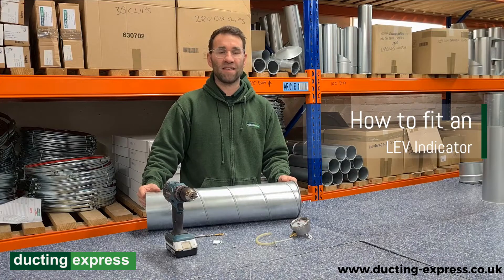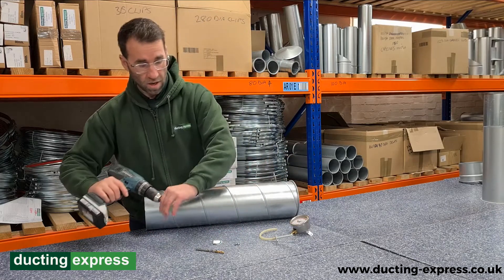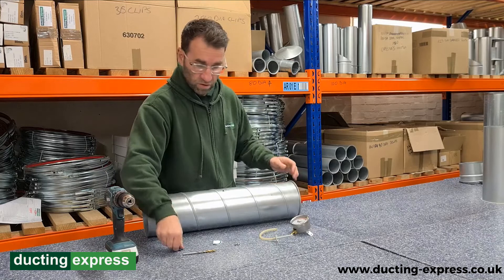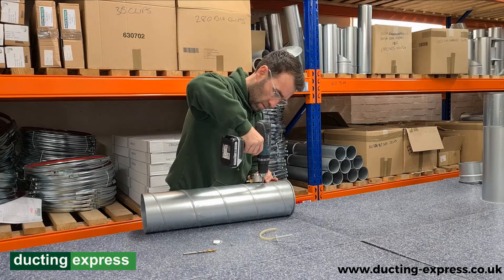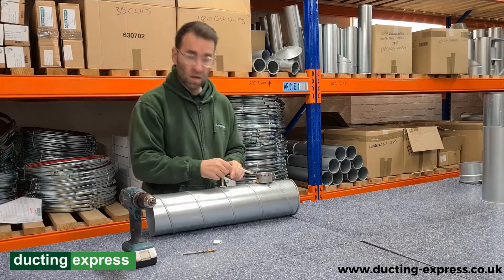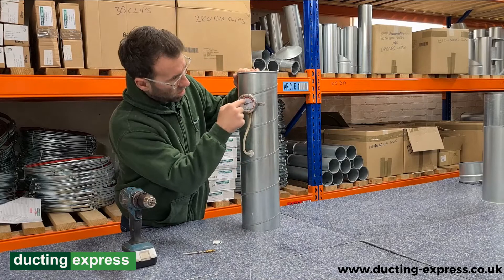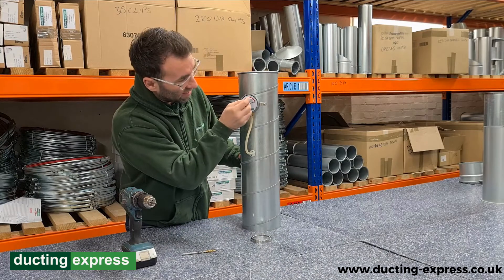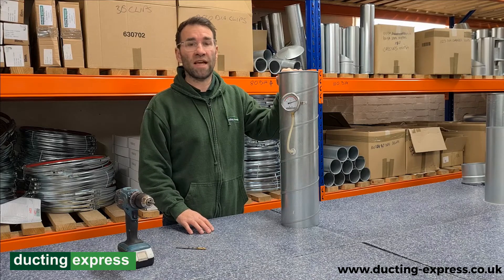How to fit an LEV Indicator | Ducting Express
0:00 Ducting Express demonstrates how to fit an LEV indicator

0:07 In order to successfully install the pressure gauge or LEV airflow indicator, you’ll need the following items:

A drill
A 6mm drill bit
LEV gauge
Tubing (comes with the product)
Screws

0:16 First, drill a small hole with a 6mm drill bit into the duct. This will enable the LEV gauge to detect the airflow. The tube that attaches to the LEV indicator will go into this hole. Once the hole is created, the next step is to attach the LEV airflow indicator to the duct. For this purpose, you’ll need a couple of self-drill screws. When you complete this step, attach the tubing to the duct & indicator. When putting in the tubing into the duct and to the monitor, make sure that the indication arrow is facing the right way. If you require a visual guide, we’ve created a video at the top of this page.

1:25 When the airflow indicator is safely attached to the duct, take the screen off. There’s a green sticker that you’ll see that can be fixed into the gauge. Once you’ve got your static pressure, you’ll be able to know what this pressure is in the duct, you can put the green indicator in to let you know the pressure in the duct and that the duct is functioning to its full potential, just like it should.